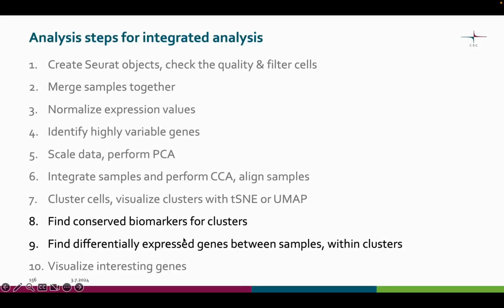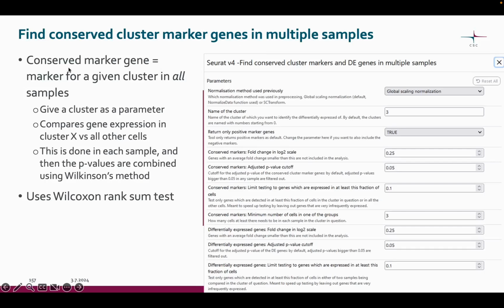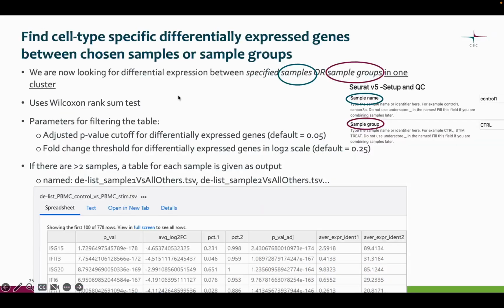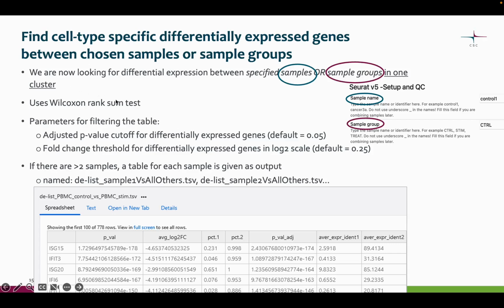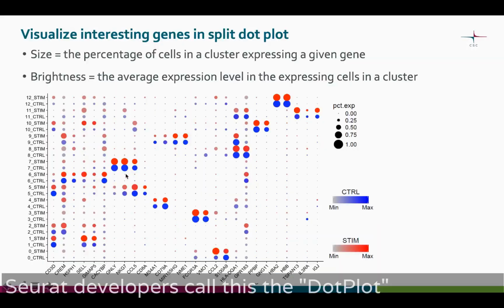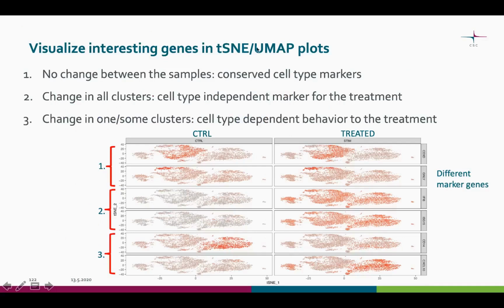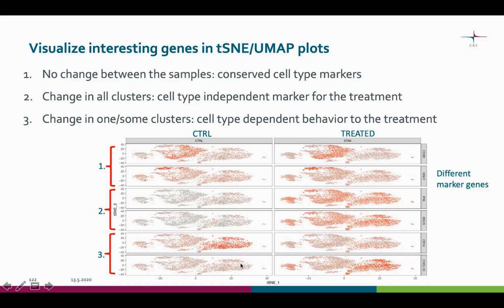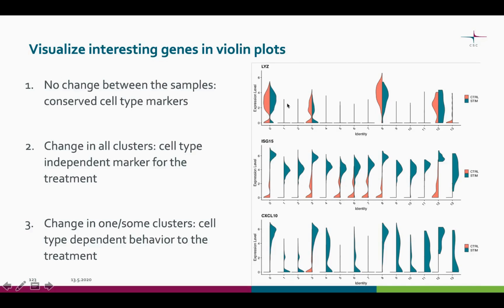scRNA-seq -Integrated analysis: Conserved markers and differentially expressed genes (Seurat v5)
In this third video of the two sample analysis pipeline, we will see how to get the conserved cluster markers and the differentially expressed genes between the samples, and how to visualise genes/gene lists.